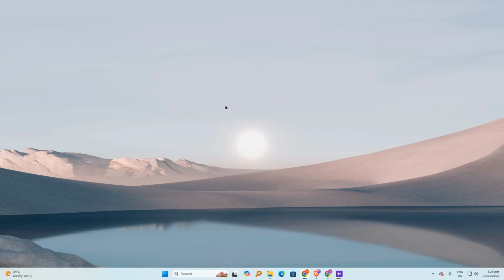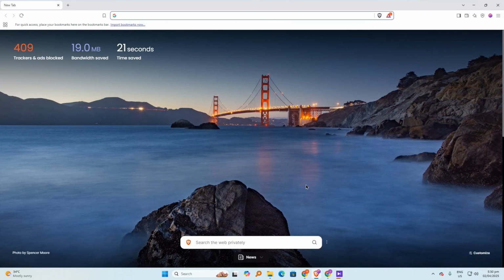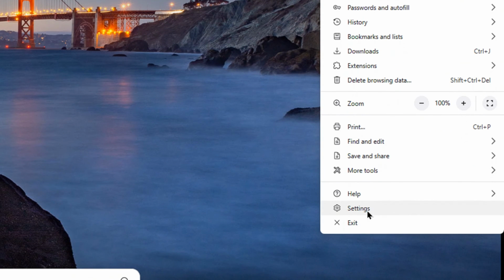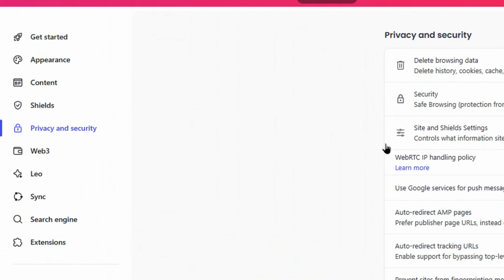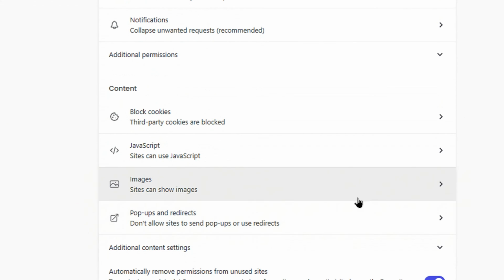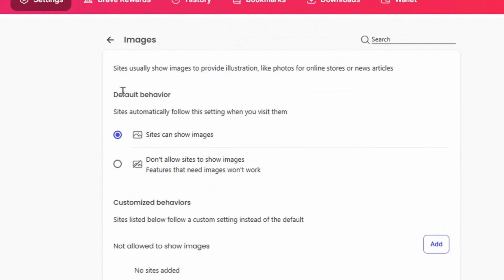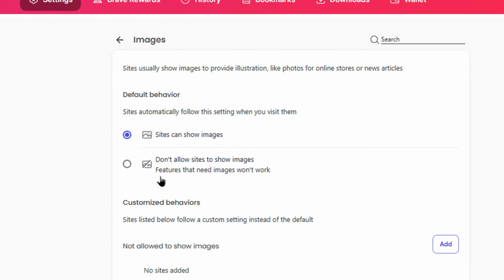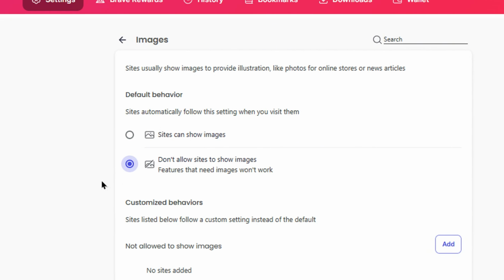How To Prevent Webpages From Displaying Images On Brave Browser in PC - Easy Guide